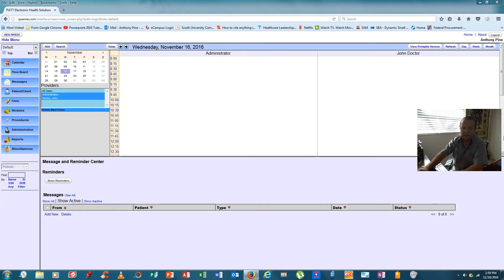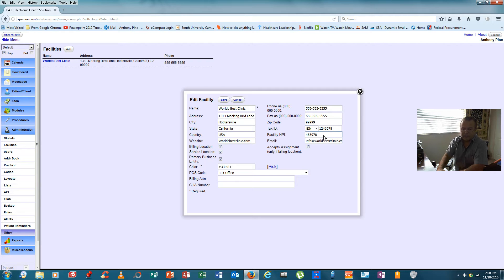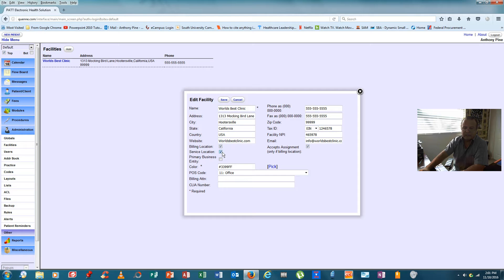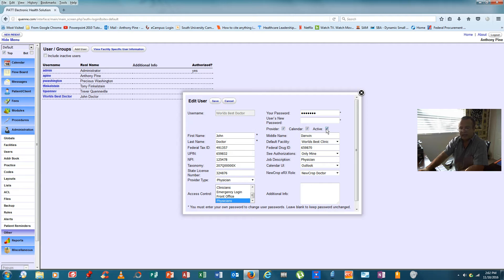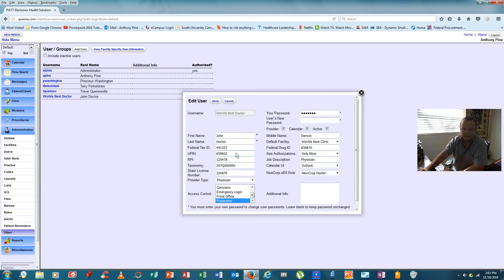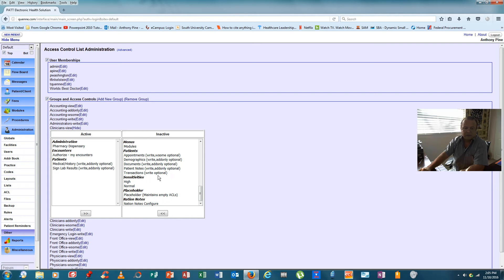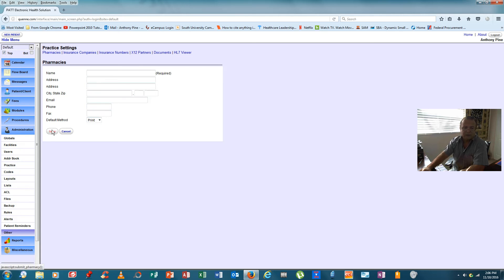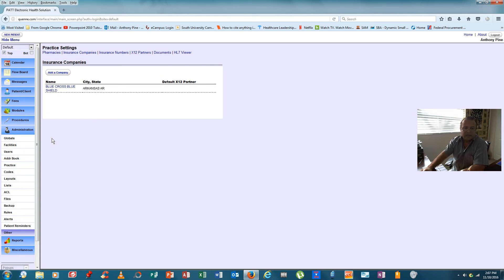Facility / Users / Practice with Open EMR